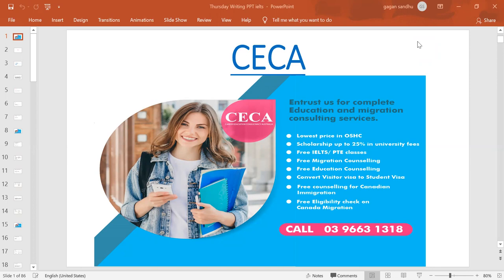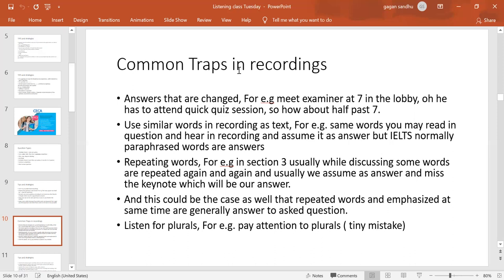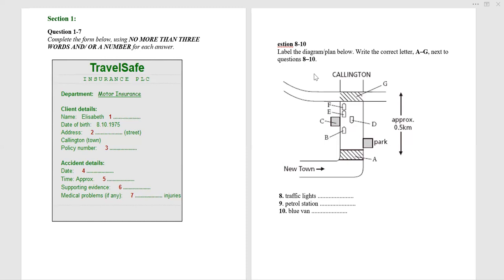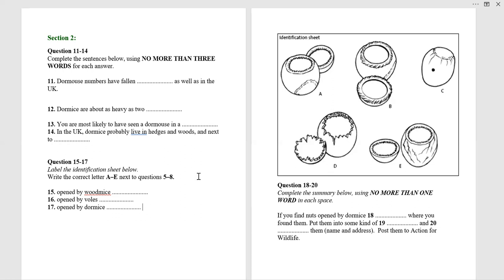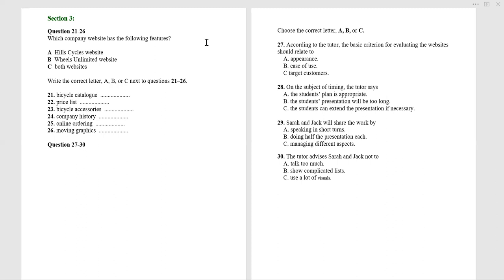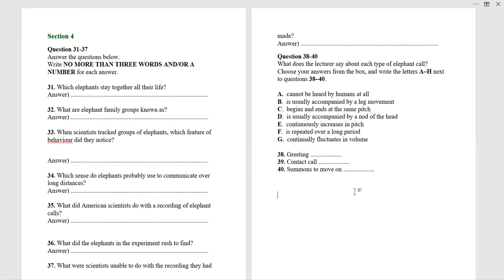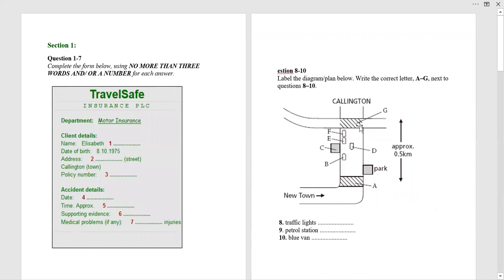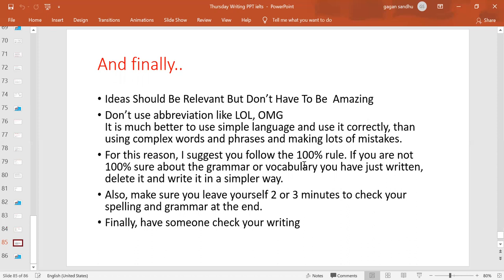IELTS LISTENING & LETTER EXPLANATION